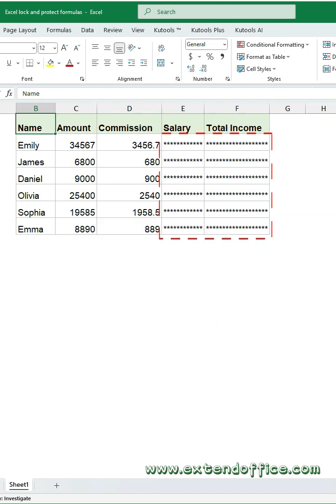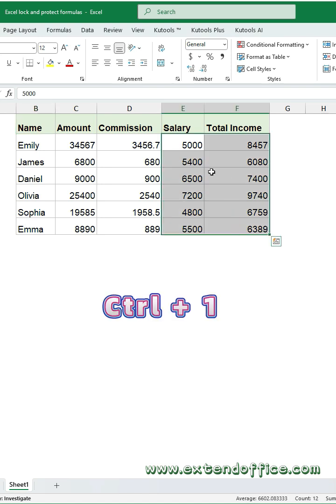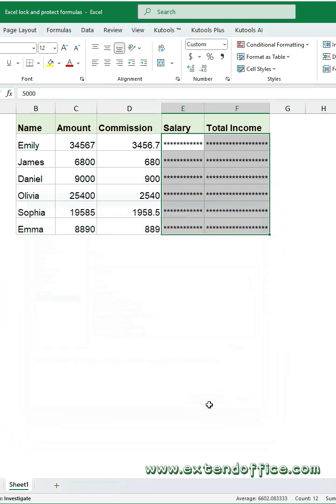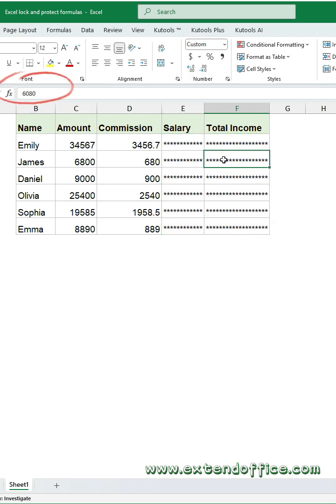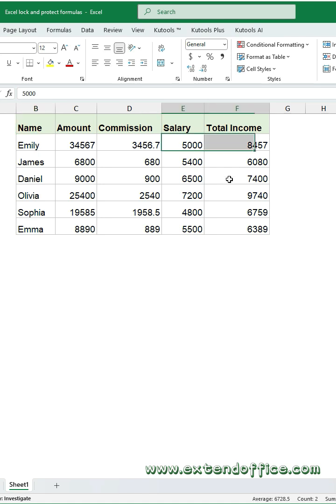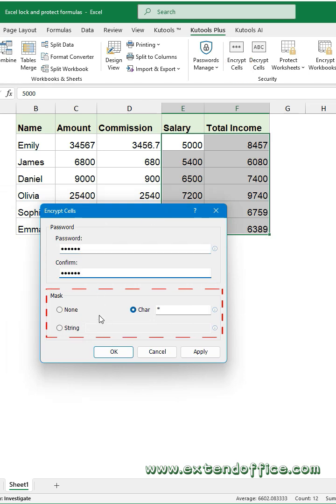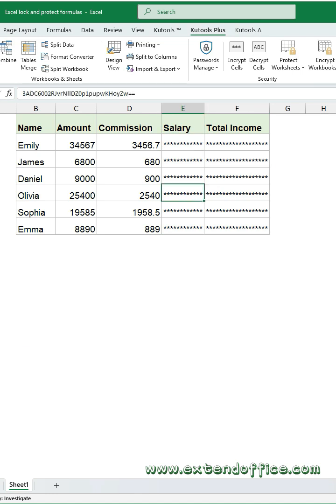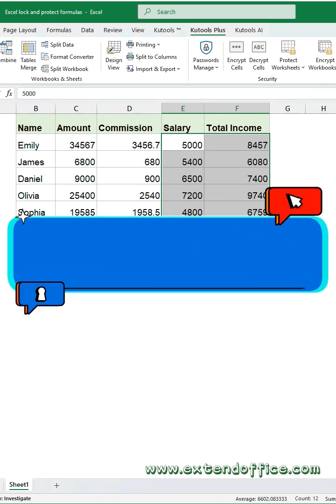Encrypt Cells in Excel: Ultimate Guide to Safeguarding Your Sensitive Data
I’ll guide you through several quick techniques to hide and mask sensitive data in cells, enabling you to secure your information while still retaining the flexibility to view and analyze your worksheet.